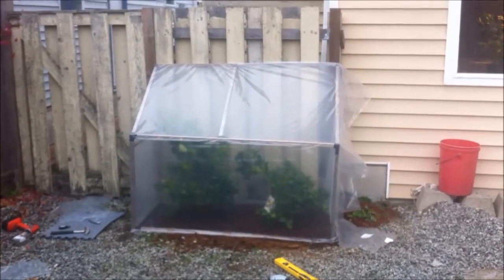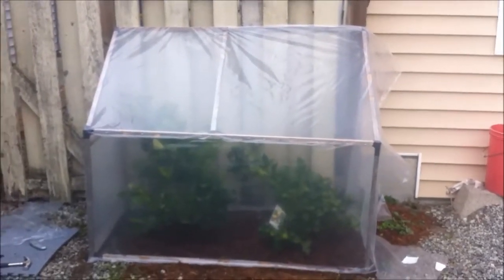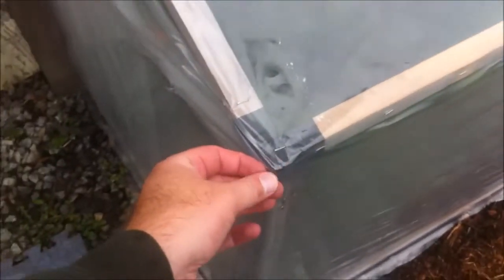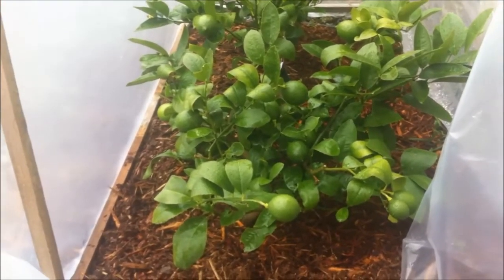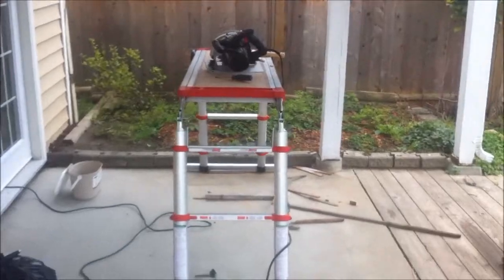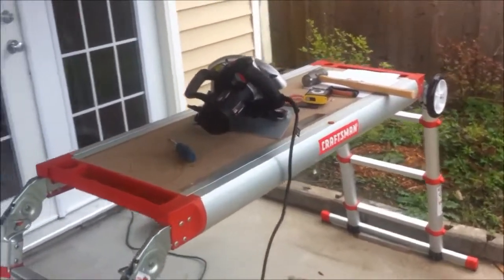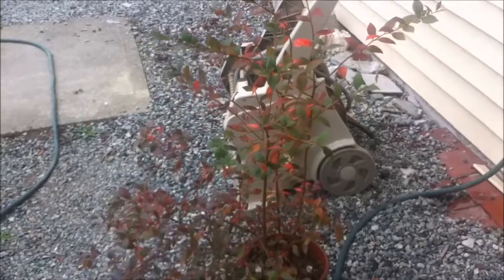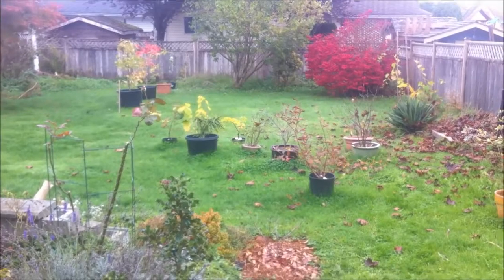Protecting Meyer Lemon / Citrus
Building a cold frame to protect citrus in Canada